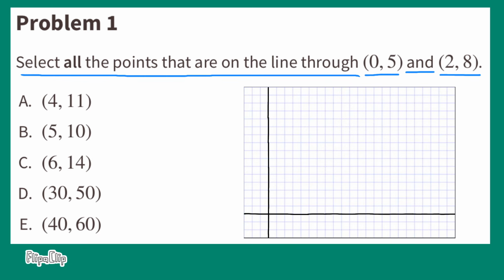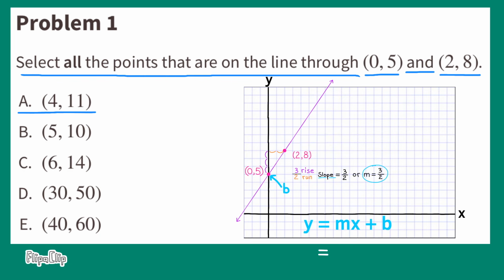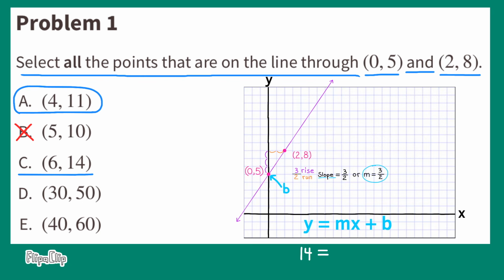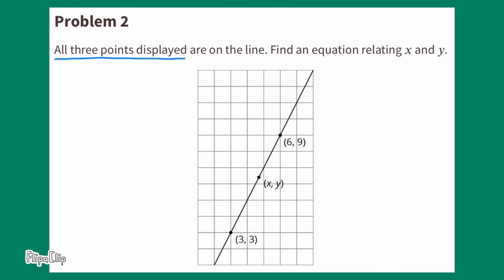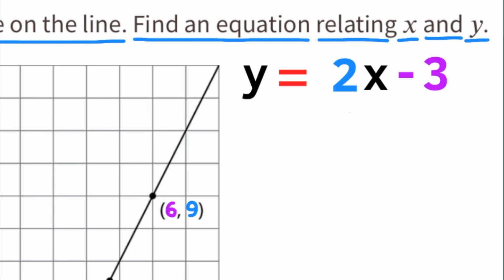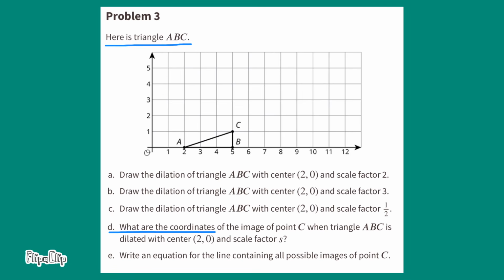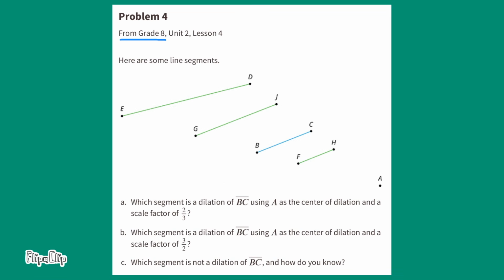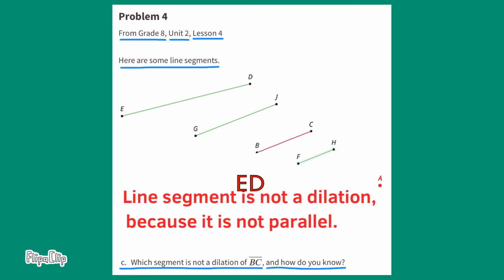😉 8th Grade, Unit 2, Lesson 12 "Using Equations for Lines" Practice Lesson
😉 Teacher and parent support for 8th Grade, Unit 2, Lesson 12 "Using Equations for Lines" Illustrative Mathematics Practice Lesson Review and Tutorial. Search 8212math to find this lesson fast!

0:00 Unit 2, Lesson 12
0:08 Number 1
5:52 Number 2
7:39 Number 3
10:50 Number 4
12:49 Subscribe